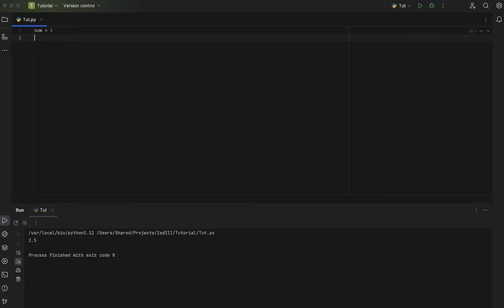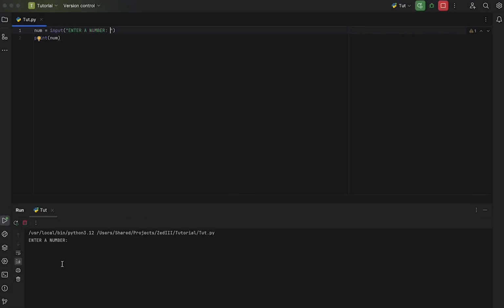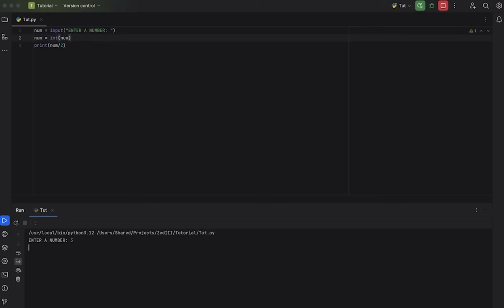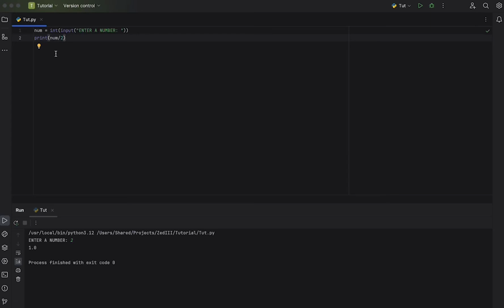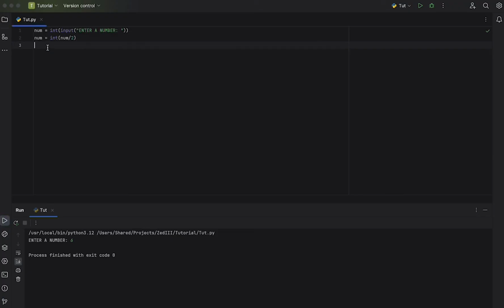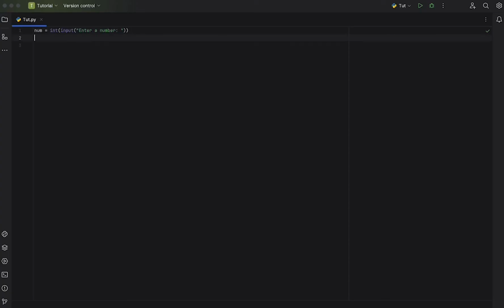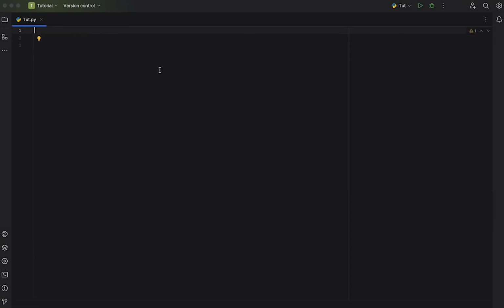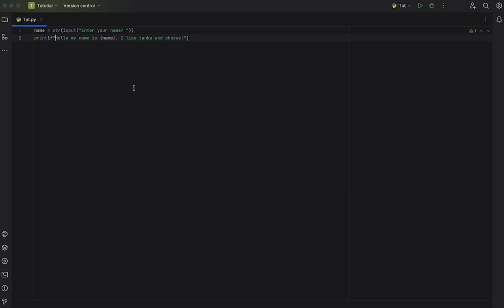How to handle inputs in Python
I explain how to handle user inputs and the common errors that could arise